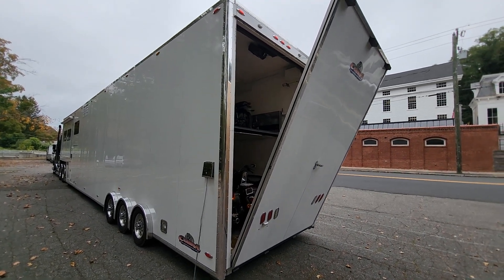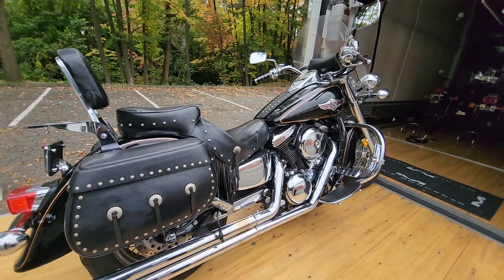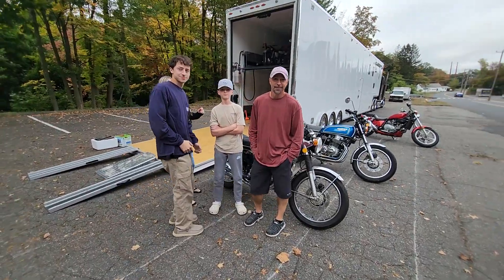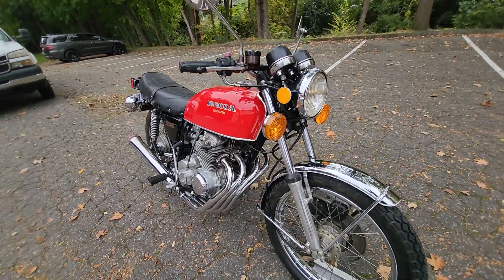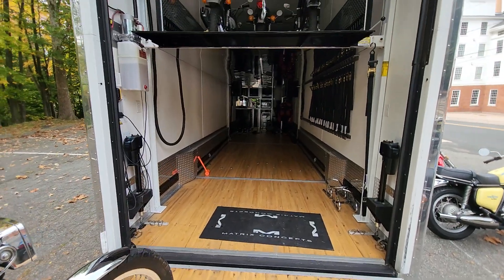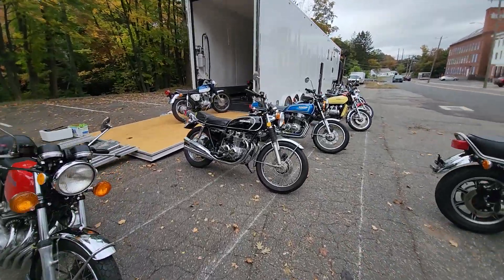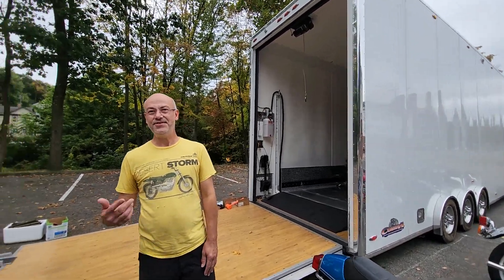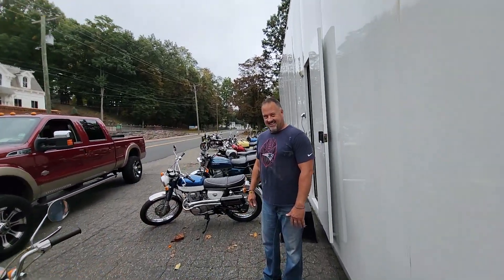TRUCKLOAD OF CLASSICS ARRIVE AT KAPLAN CYCLES WITH THE COPELANDS FROM MARYLAND!